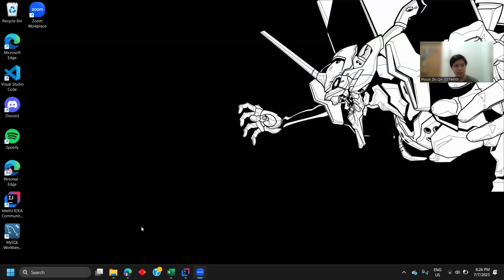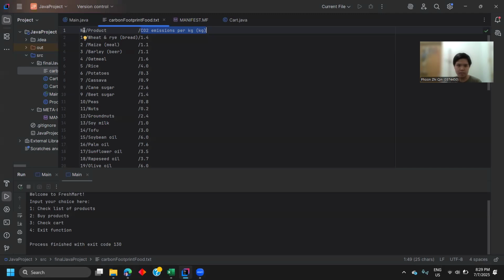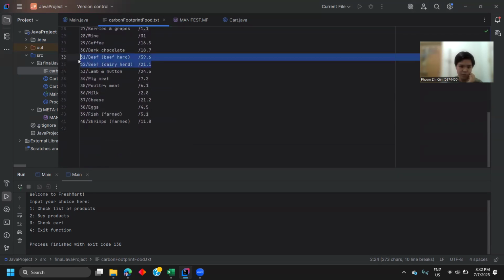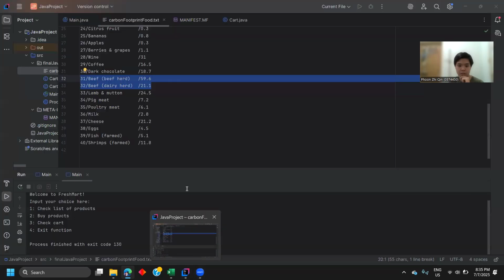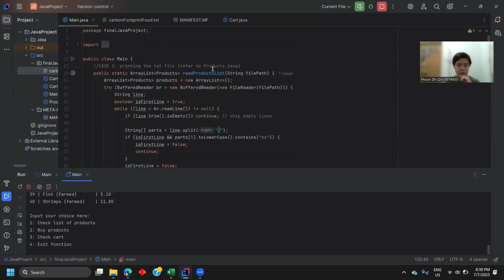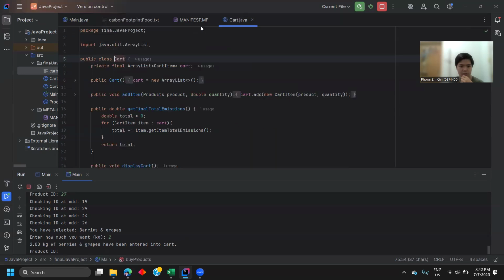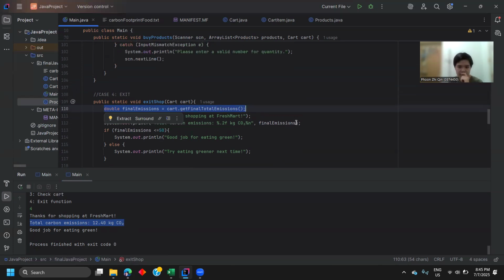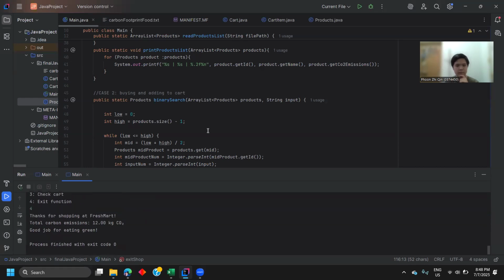OOP Presentation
My other group member left so it's just me today